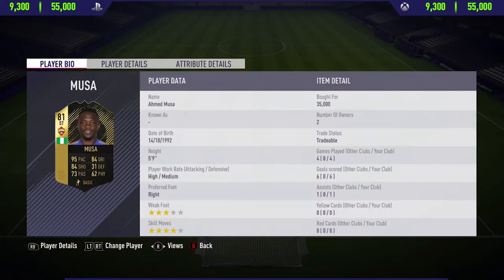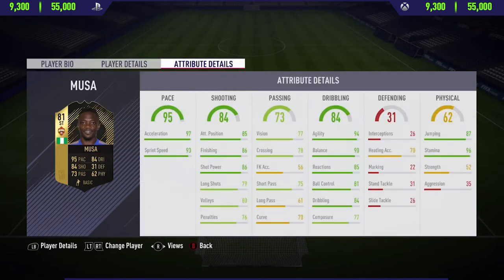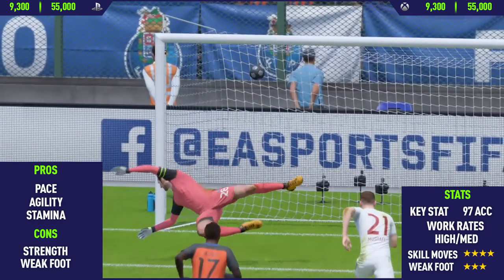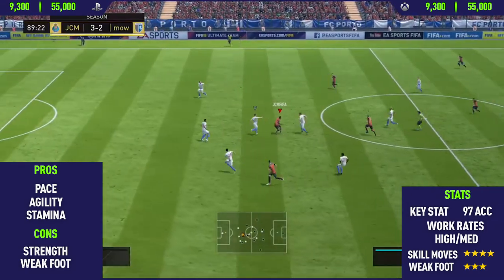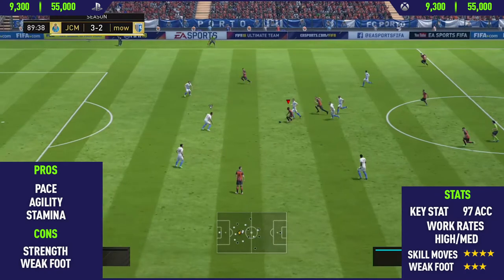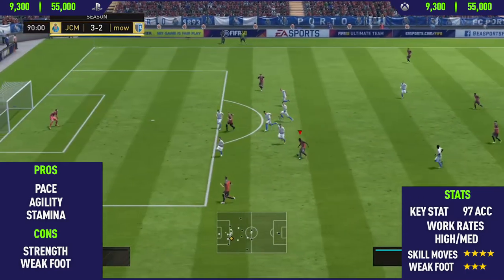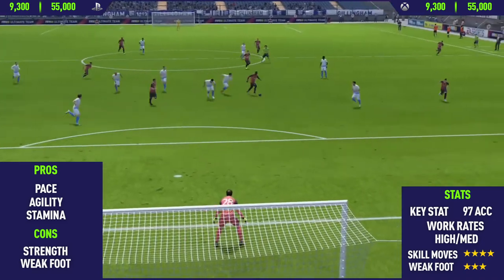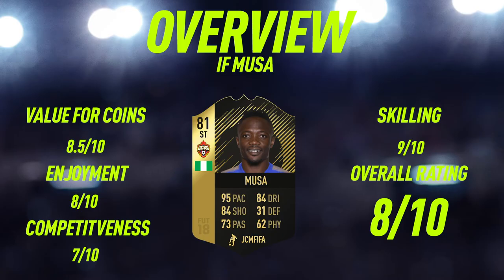FIFA 18: IF Musa (81) Player Review - FIFA 18 Ultimate Team Player Review!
Welcome back to a brand new FIFA 18 Player Review On my channel! In today's video I review the pace demon IF Musa. In the video I talk about his pros and cons whilst showing you the best goals I scored with him.